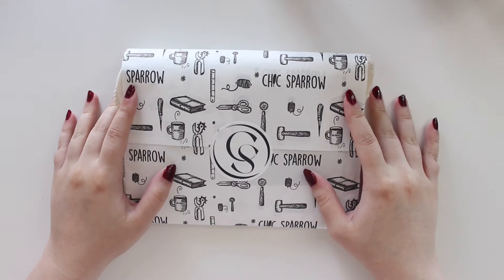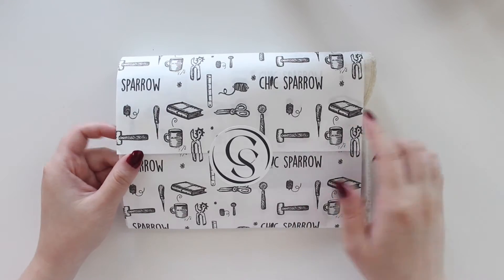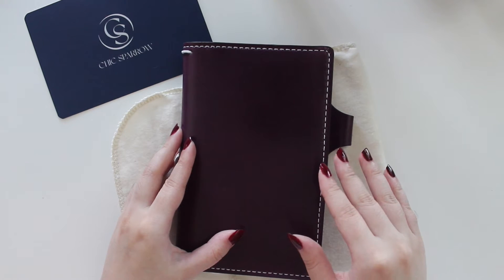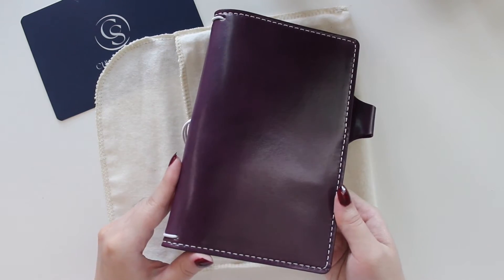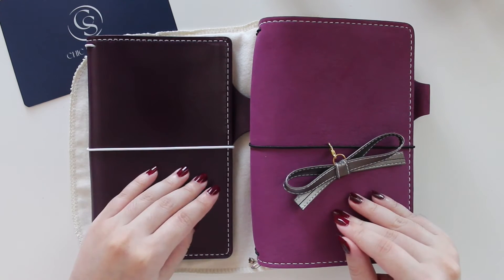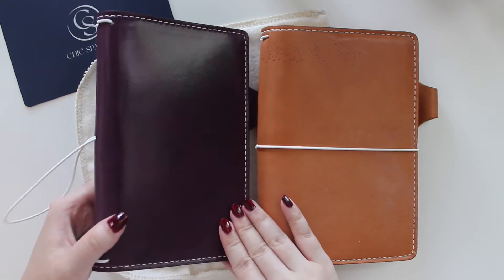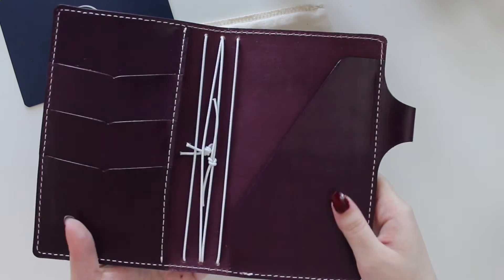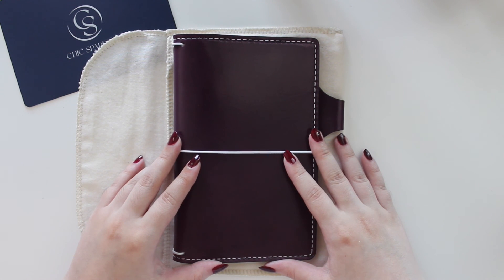Planner Haul | Chic Sparrow Violet Austen Personal Traveler's Notebook Cascade | Ana Jolene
AnaJolenePrintables - SAVE10
ArieBea - ANAJOLENE10